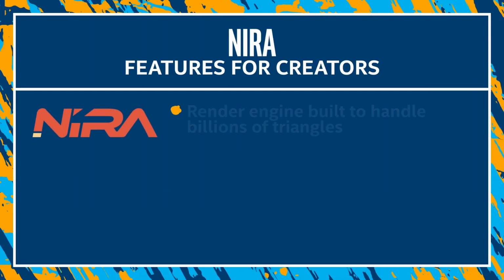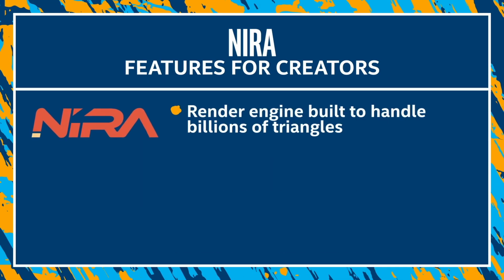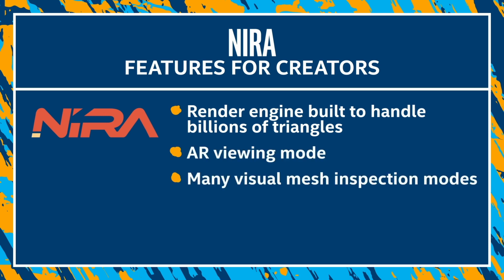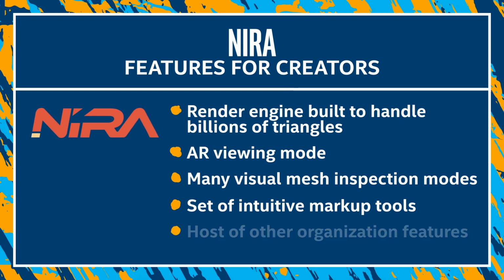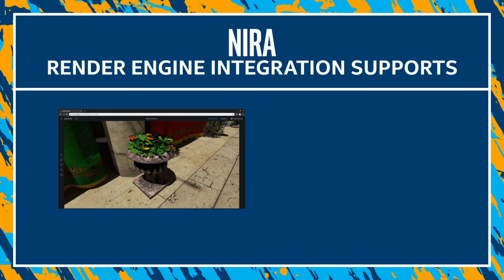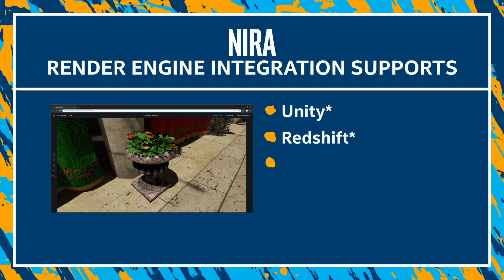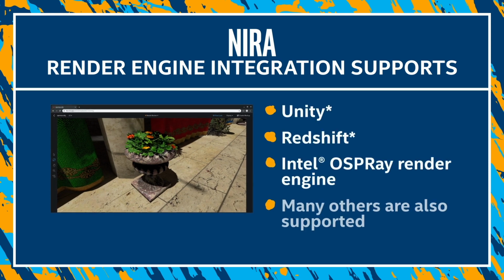Andrew Johnson | Innovator Spotlight | Intel Software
Learn about our Intel Software Innovator Andrew Johnson, the Co-Founder of dRaster, Inc., a software company that specializes in making 3D more accessible to everyone. His latest project is called Nira, a tool that streamlines the different methods traditionally used to view, organize, and collaborate on 3D data files for films, games, architecture.